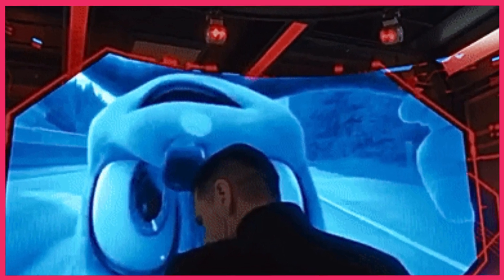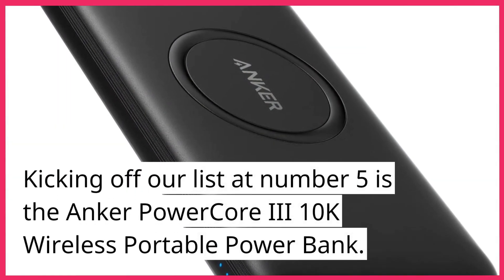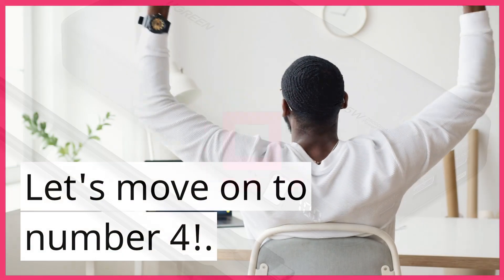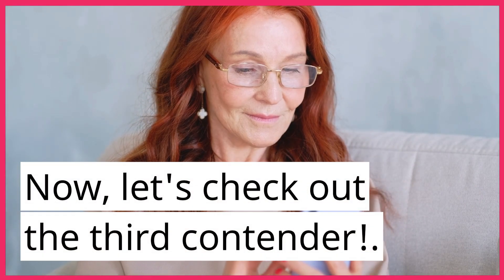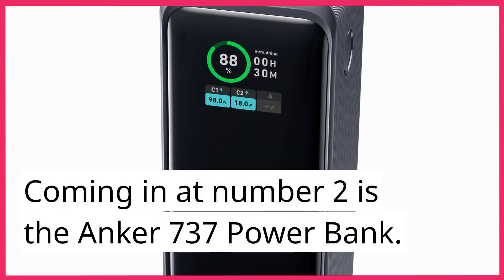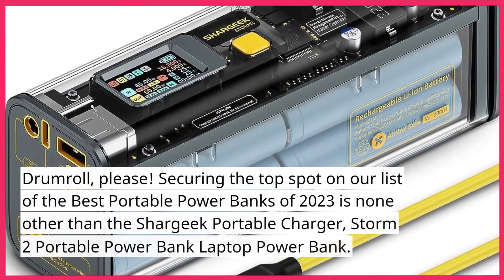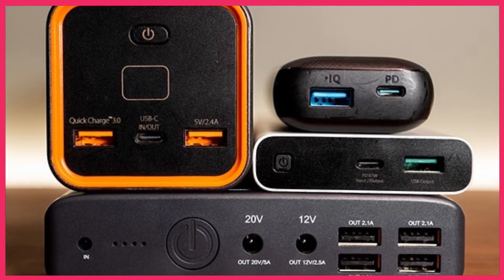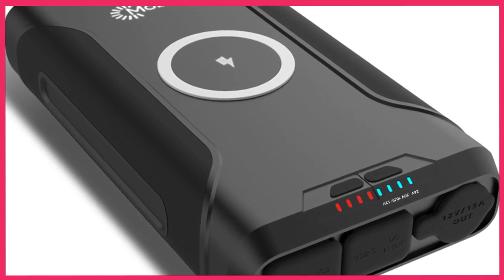Best Portable Power Banks of 2023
Top 5 Portable Power Banks of 2023

Discover the ultimate solution to keep your devices charged anytime, anywhere! In this video, we unveil the 5 best portable power banks of 2023, meticulously selected for their cutting-edge technology, impressive capacity, and sleek design. Whether you're a frequent traveler, outdoor enthusiast, or simply need reliable power backup, these power banks have got you covered. Watch the video to make an informed choice and stay powered up in style! Don't let low battery anxiety hold you back—power up with the best portable companions of 2023.